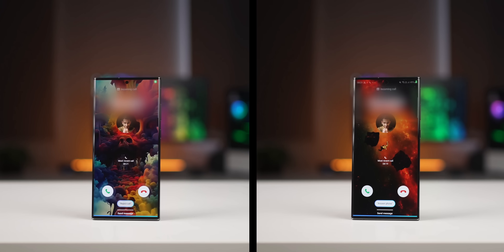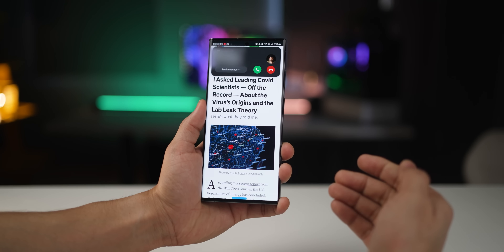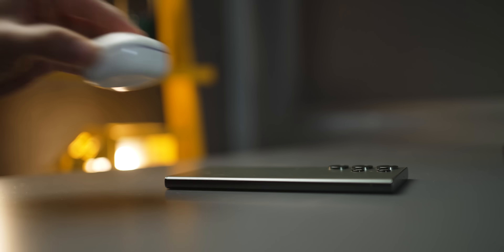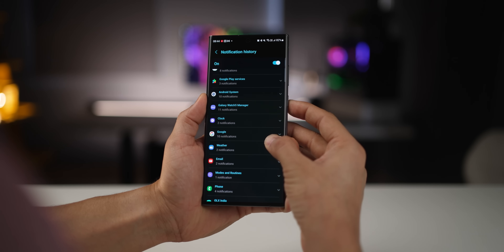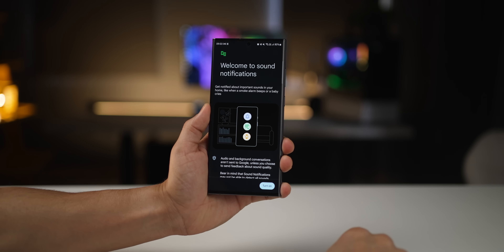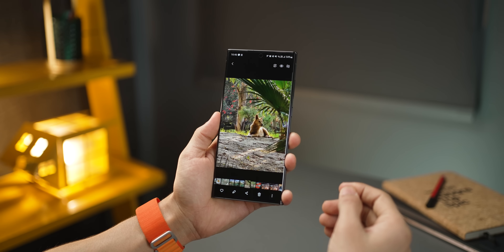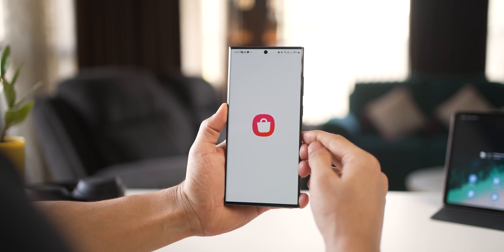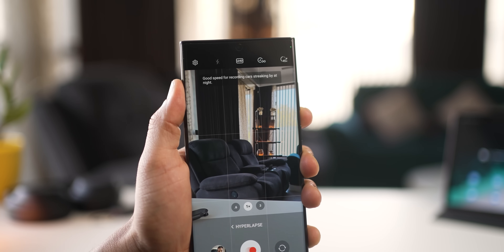23 PRO Tips to Master Galaxy S23 | S23 Ultra!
Now that I've spent time with the galaxys23ultra I thought it was time to share my hand picked tips and tricks for the phone! Hope you guys enjoy the video.

Here are the amazing S23 Ultra tips and tricks in this video:
00:00 Exciting Incoming Calls
00:18 New way to Answer Calls
00:49 Record Your Calls
01:29 Pop Up Calls
01:57 New Battery Widget
02:14 Increase Battery Longevity
02:50 Magic Charging
03:24 SuperCharge Gaming
04:08 Send Files in a New Way
04:35 Notifications Cant Slide
05:06 Private Share🤫
05:29 Sound Alerts
06:17 Maintenance Mode
06:35 Remove Waste
06:58 Remove Unwanted
07:24 Remaster Photos
07:44 GIF Maker
08:22 Create Custom LUTs
08:42 Camera Tricks
10:07 Hyperlapse tricks

Audio Gear
Audio Mixer